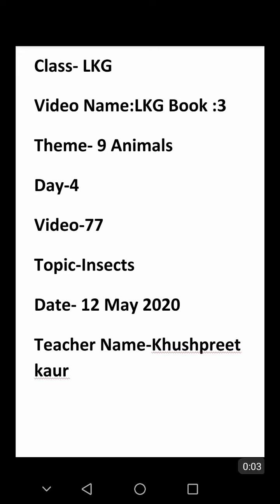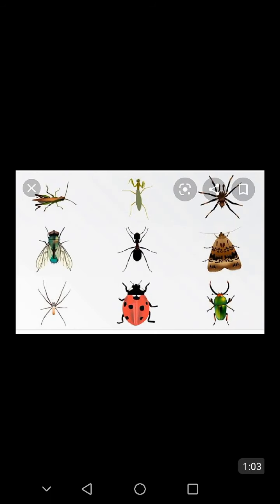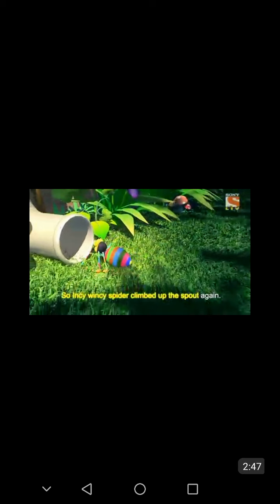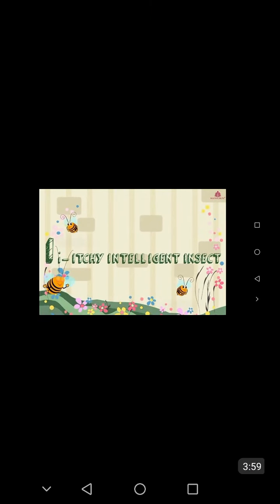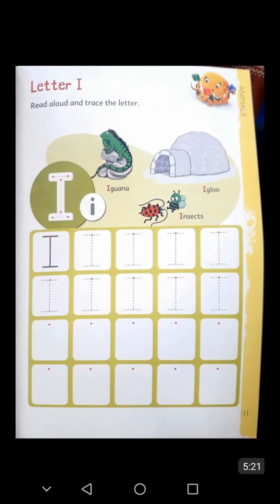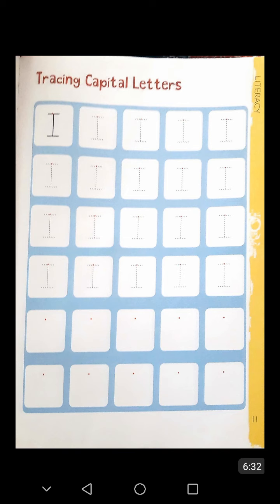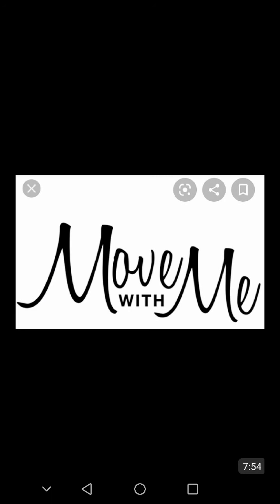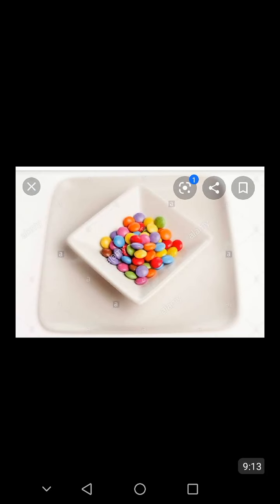LKG BOOK 3 THEME 9 ANIMALS DAY 4 VIDEO 73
BOOK :  03
THEME : 09 ANIMALS
DAY : 04